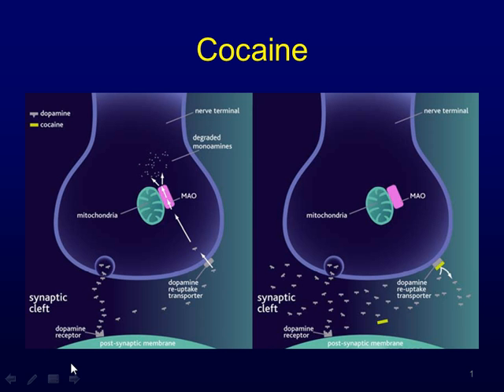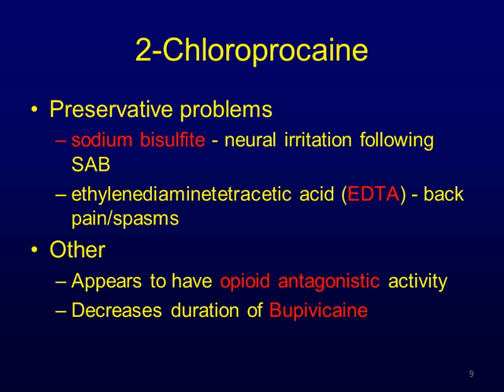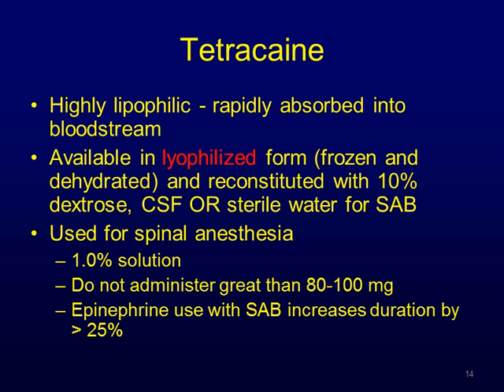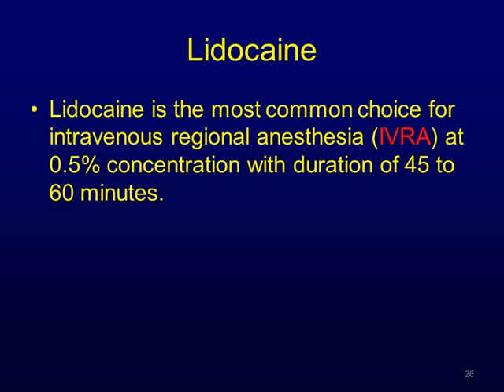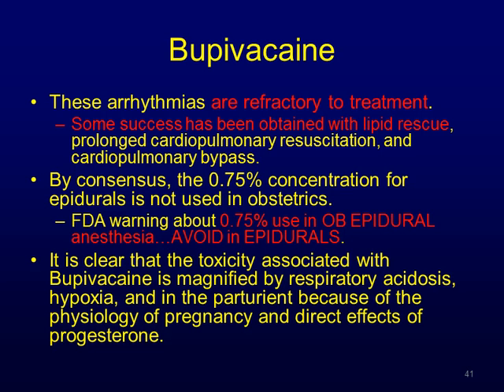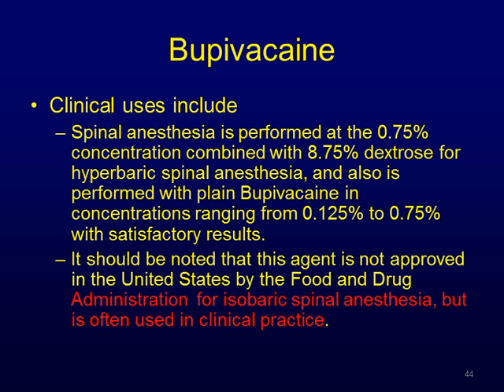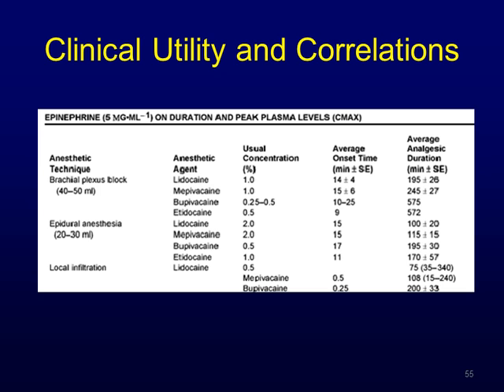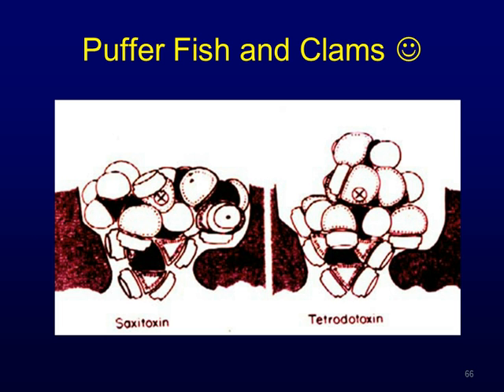Specific Local Anesthetics